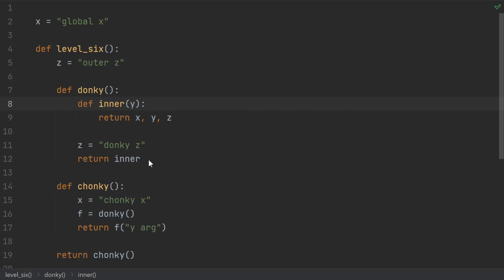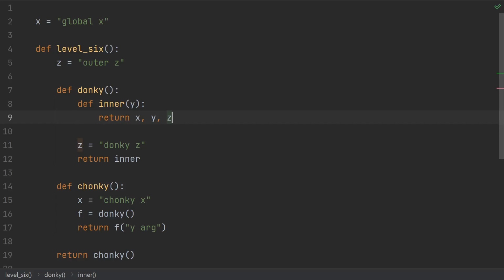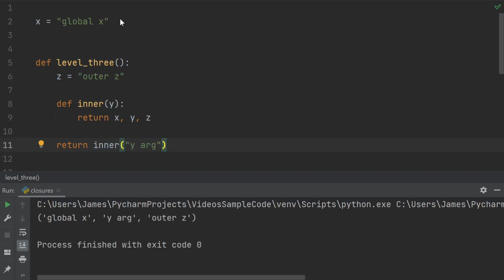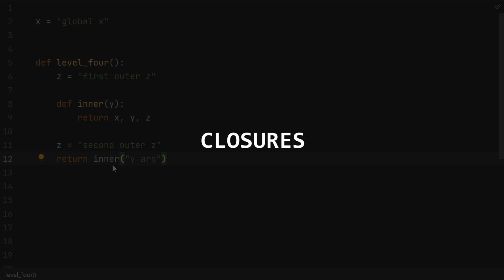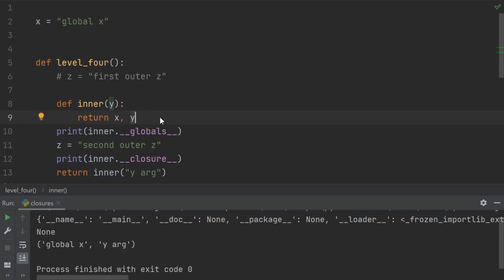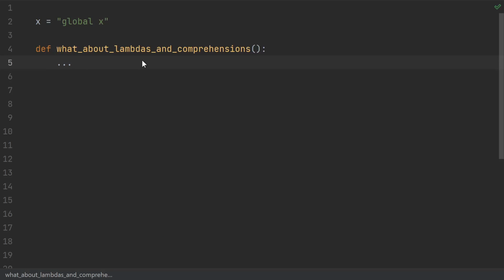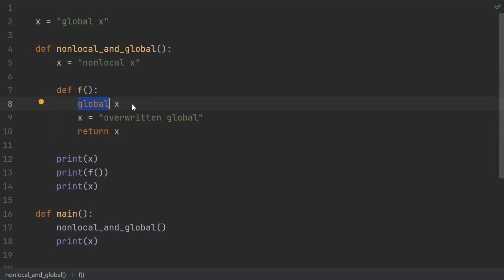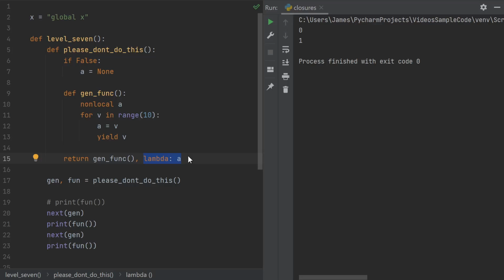Functions within functions, closures, and variable scopes in Python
Functions within functions explained!

Top patrons and donors: Jameson, Laura M, Dragos C, Vahnekie, Neel R, Matt R, Johan A, Casey G, John Martin, Mutual Information

CHAPTERS
0:00 Intro
0:18 Motivating example
2:54 The One Rule
3:13 Level 1, return global
3:38 Level 2, conditional local
4:50 Level 3, nonlocal z
6:48 Level 4, cells and closures
10:35 Level 5, functions are objects, distinct closures
11:39 Level 6, donky chonky
12:52 Lambdas and comprehensions
14:32 Nonlocal and global
16:27 Level 7, please dont do this
18:18 Thanks